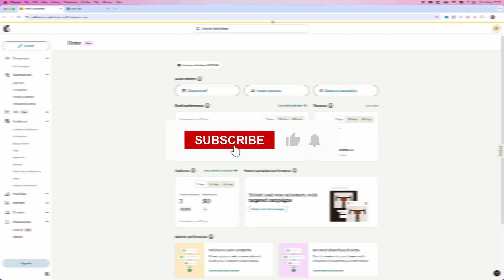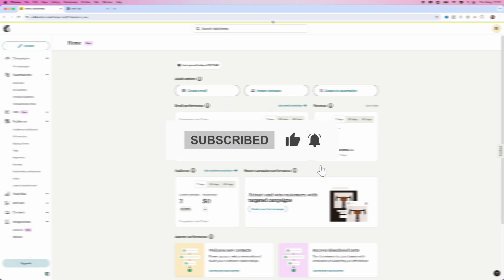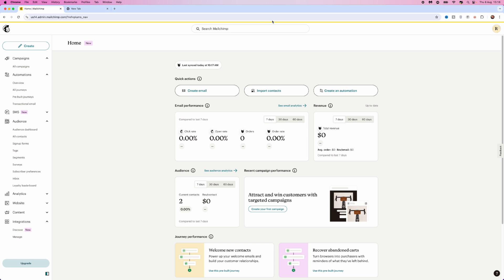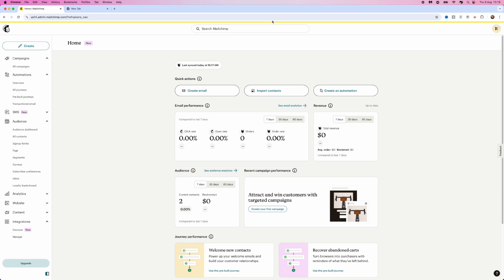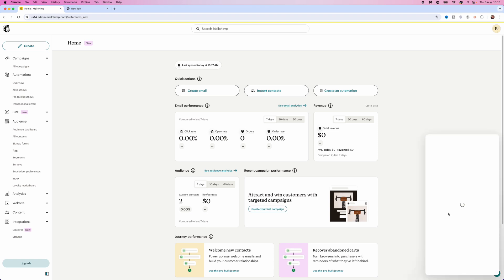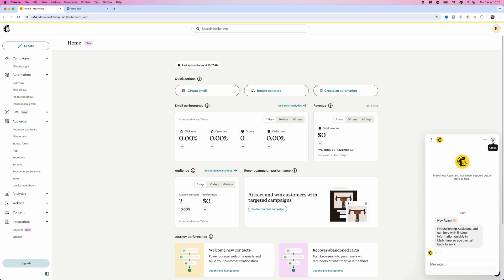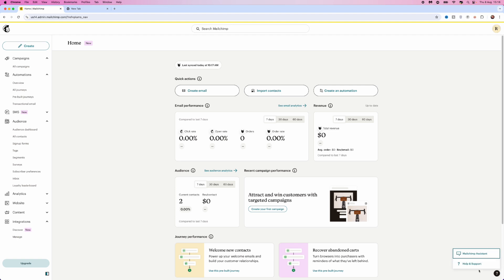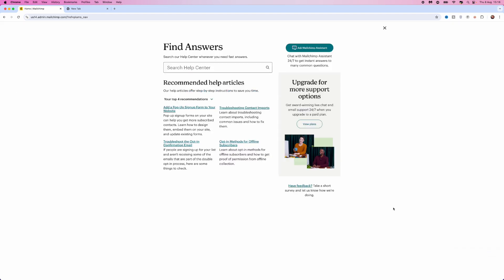How to Contact Mailchimp Support (2024)